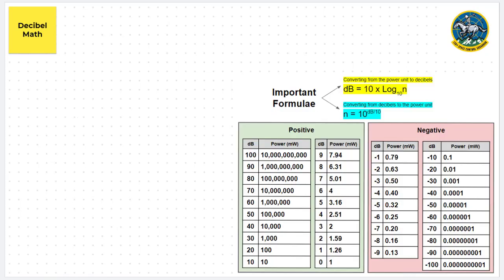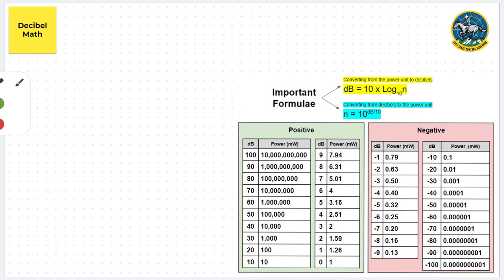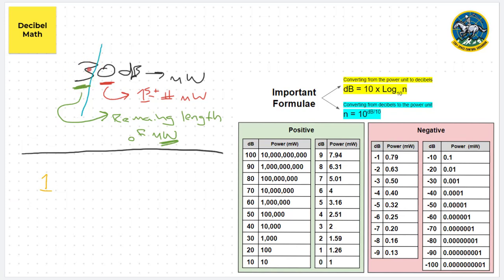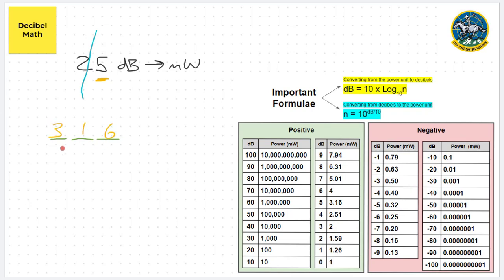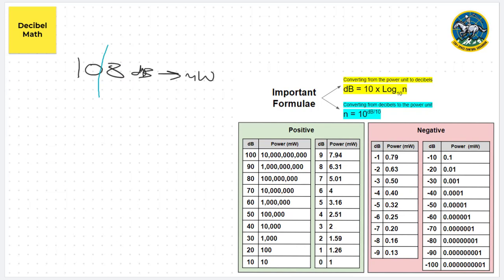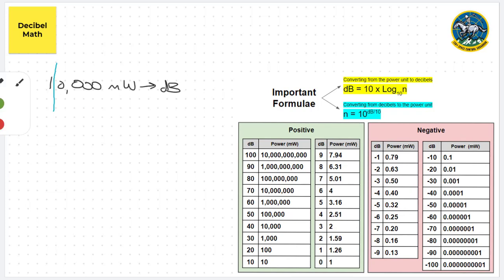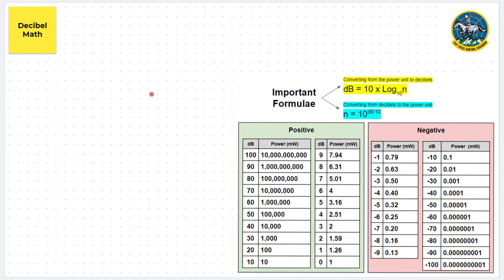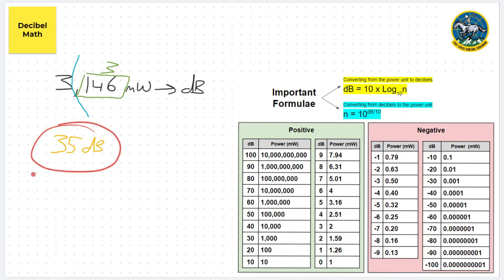Decibel Math - Part I